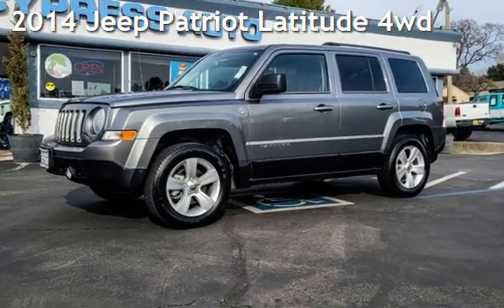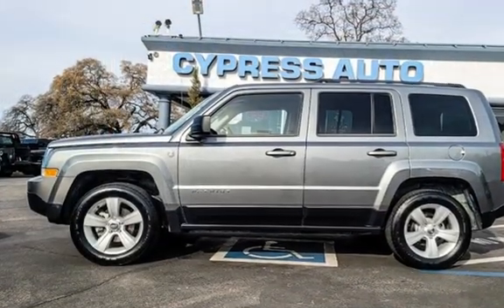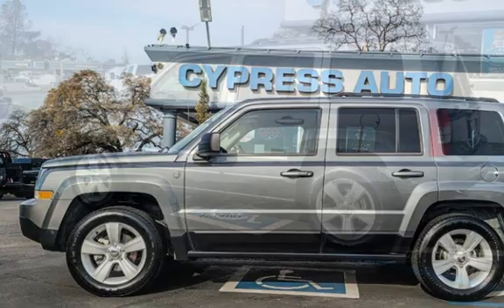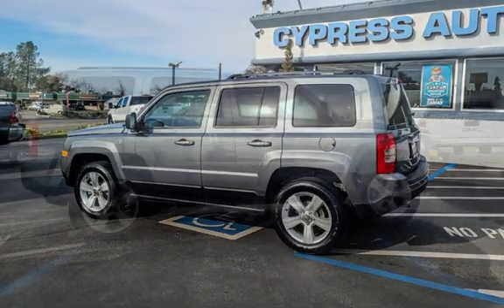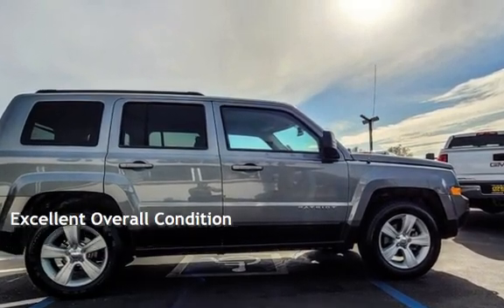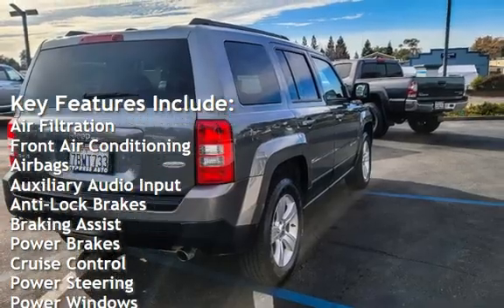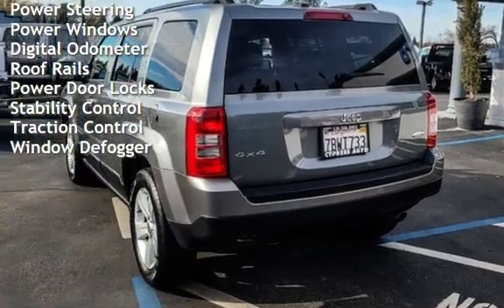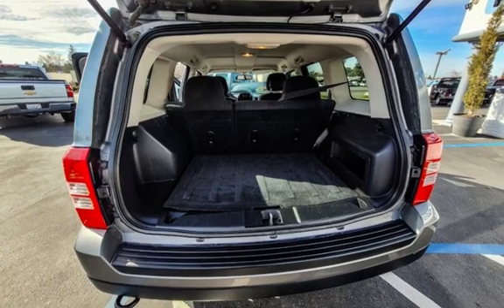2014 Jeep Patriot Latitude for sale in AUBURN, CA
Wow! TOP OF THE LINE, IMMACULANT CONDITION. Economy Priced 4x4. It has all the power options we have grown to expect. And the Optional Equipment of Customer Preferred Package 2B, which has 14 Items in it t hat includes, Hill Descent Control, Skid Plate Shield,, Engine Oil Cooler, and
all season Floor Matts. plus the Uconnect Voice Command w/Bluetooth Media/Phone Audio  System. It was traded in here from an older couple who
took very good care of it. TO TOP IT OFF we put Brand New Tires on it. Hurry on this one.
Inspected, Reconditioned, and Serviced...ready to go.